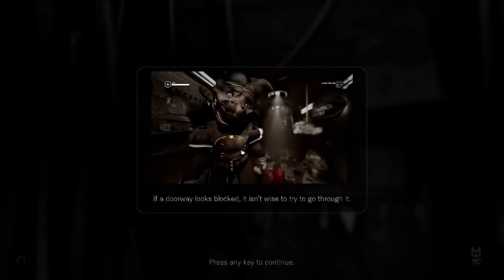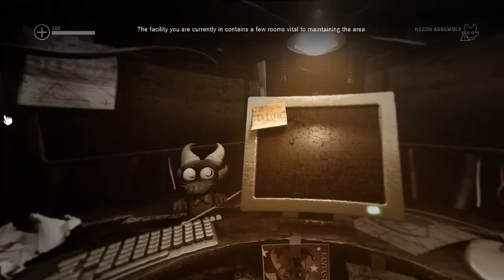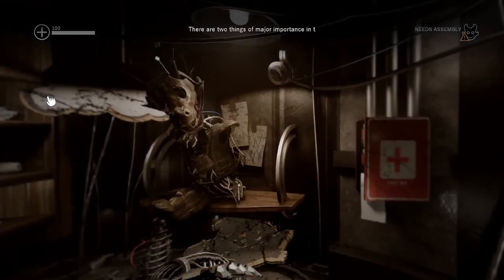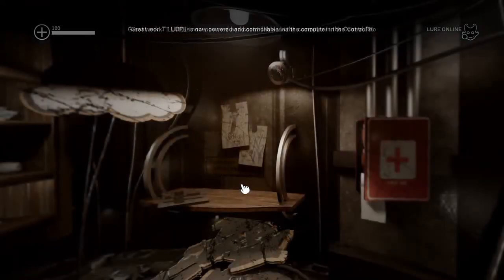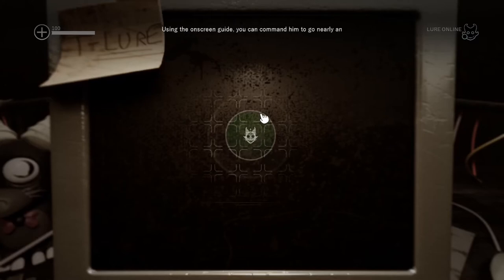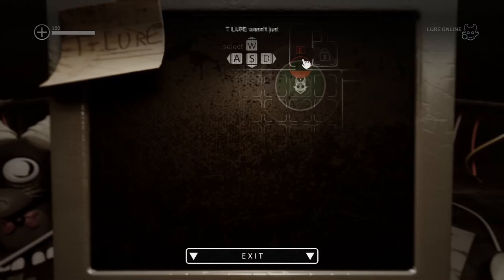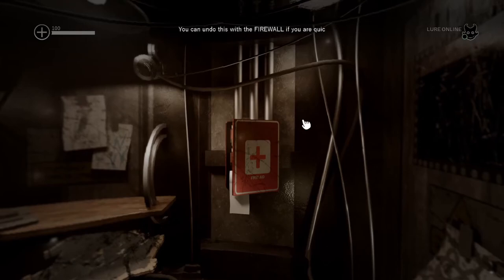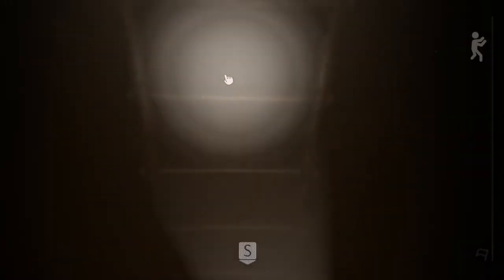Big Rhino Banana is kinda mean I Tearland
ya know. if this video gets 10 likes ill do another.